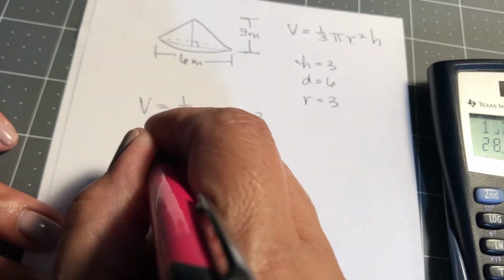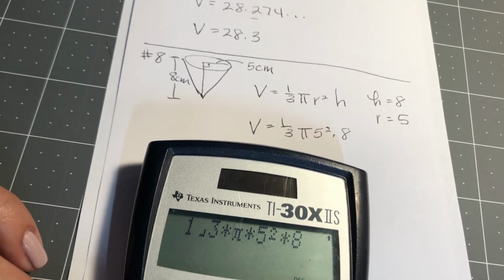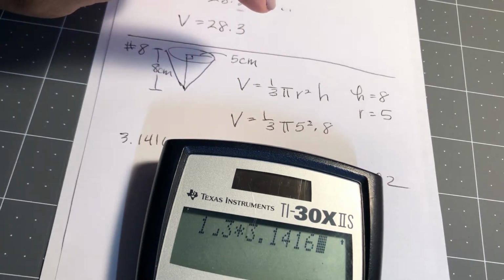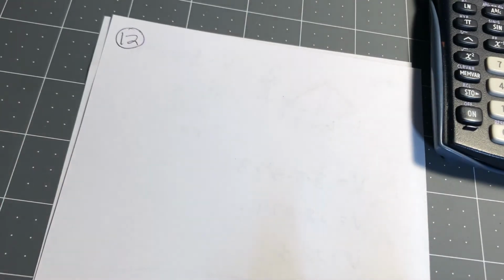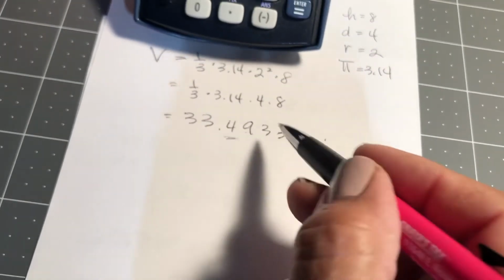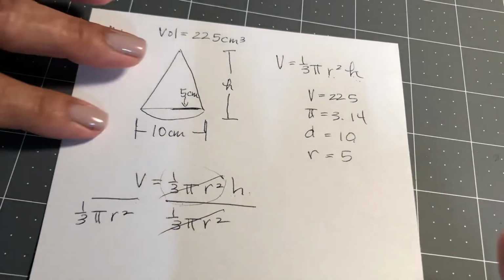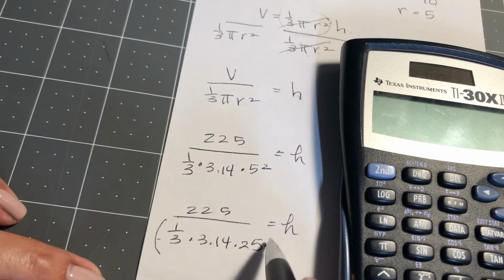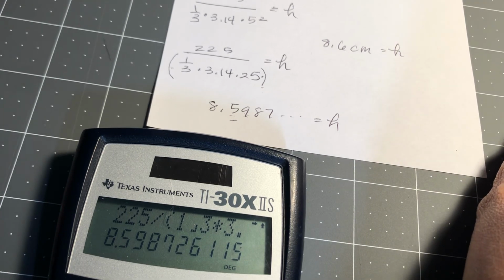find cone volume or height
Solve three problems with all steps:
The volume of a Cone (2 examples)
and the Height of a Cone (one example)
switch from using pi on the calculator to using 3.14 of pi on the calculator
use TI-30XIIS Calculator

Answering questions 5, 8, 16 from Big Ideas Online Homework, grade 8